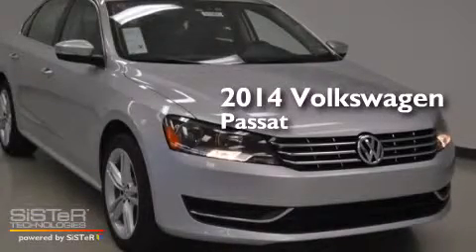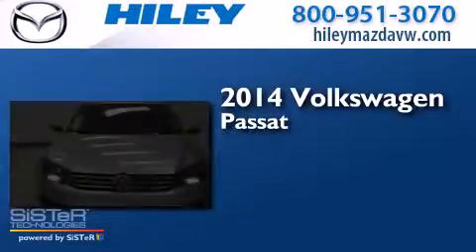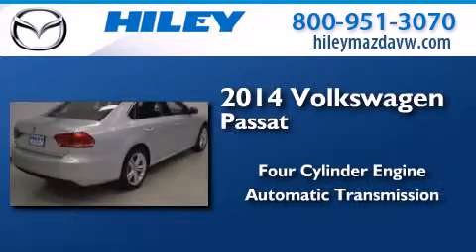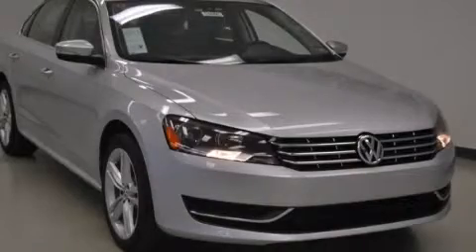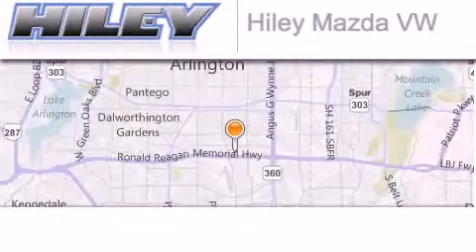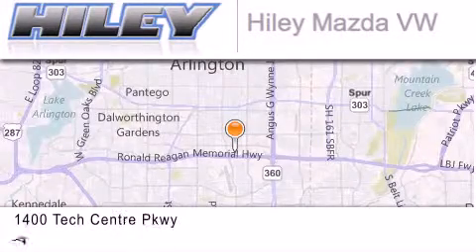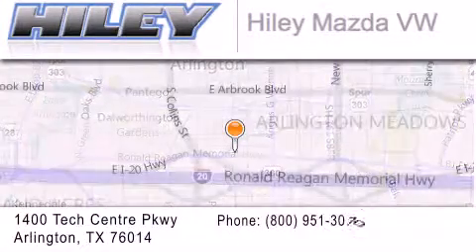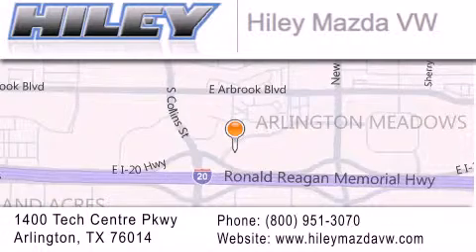2014 Volkswagen Passat Arlington TX 76094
We have been honored to serve the Arlington TX area , we promise that your experience at our dealership will exceed your expectations ! Year : 2014 Make : Volkswagen Model : Passat Engine : 2 4 cyl. Trans . : 6-Speed Automatic DSG Exterior : Silver Metallic Miles : 10 Stock : V51660 Hiley Mazda Volkswagen Tech Centre Parkway Arlington , TX 76014